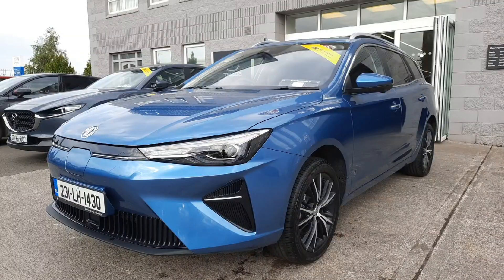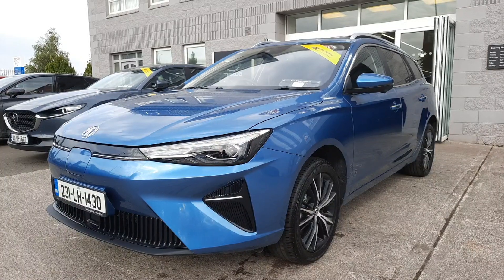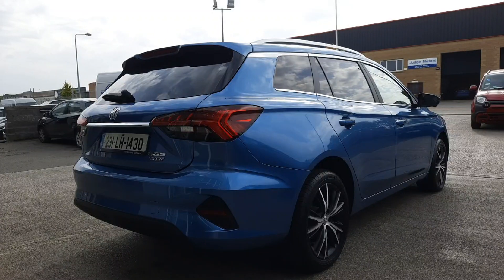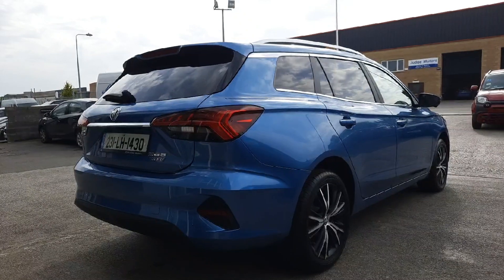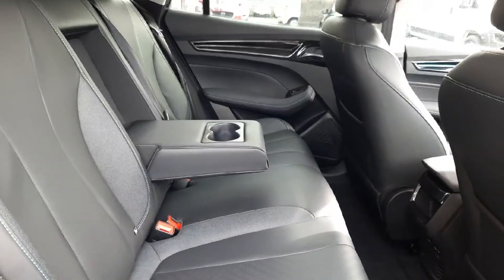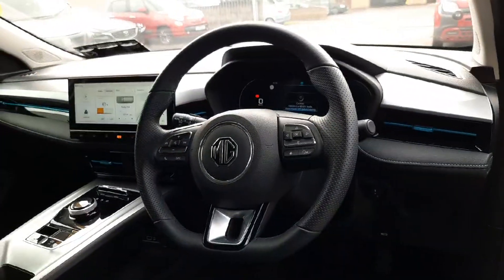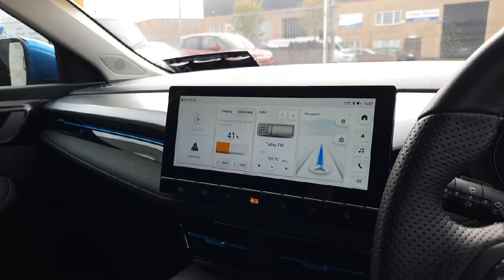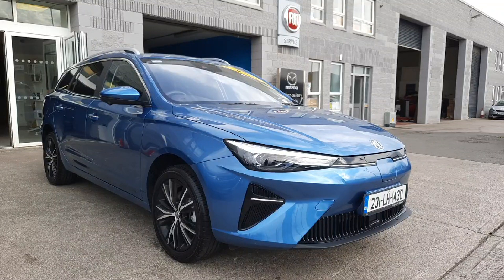231LH1430 - 2023 MG MG5 EV MG SW EV MG5 LR - Exclusive 5DR Auto